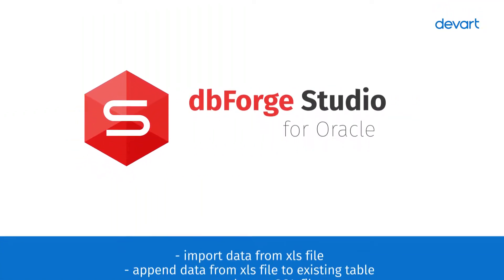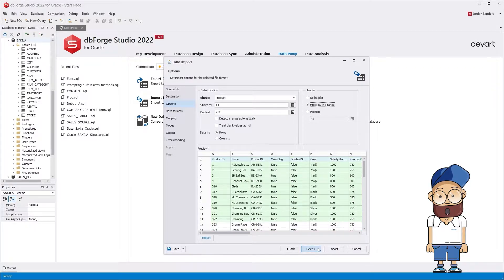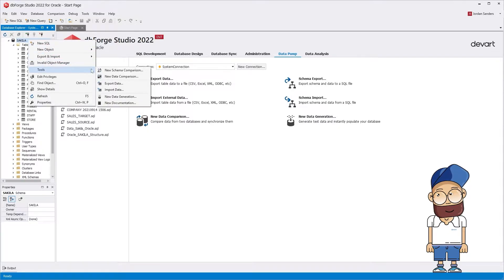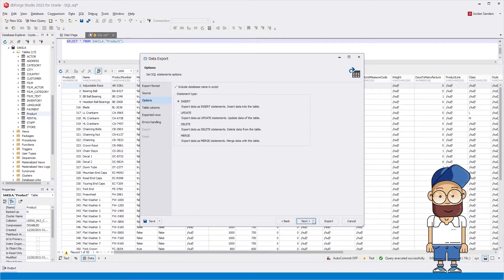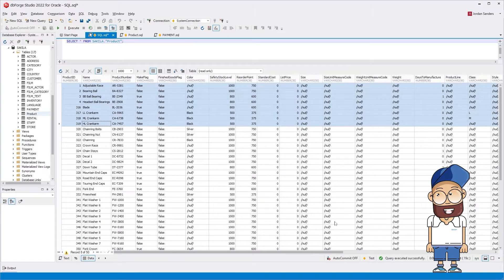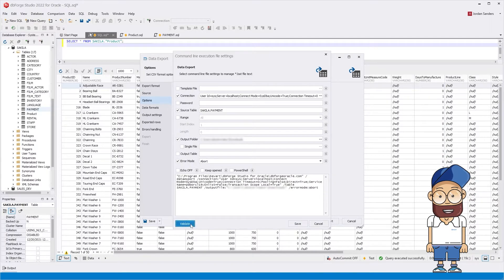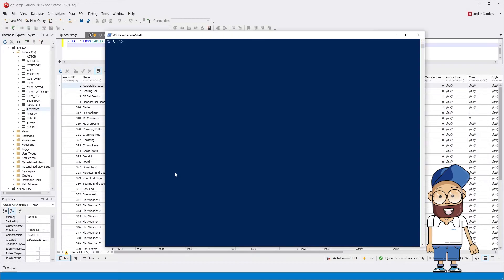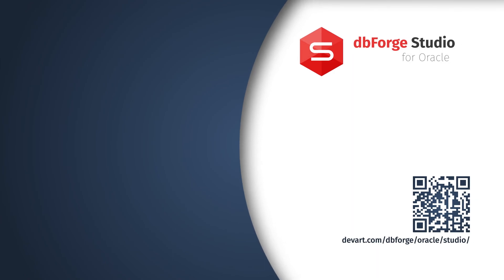How to import and export data in Oracle [Without Coding!]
Check our new tutorial about how to import and export data in Oracle database with dbForge Studio. Get step-by-step instruction for importing and exporting tables in Oracle by our GUI tool. dbForge will help you to fully customize import and export operations and even do it automatically by schedule.

Timestamps:
0:00 Introduction
01:17 How to import data from Excel .xls file
0:42 Import Data Wizard Options
01:13 Data formats page
01:22 Mapping Page
01:46 Modes Page
02:02 Output and Errors handling tabs
02:47 Two ways to start Export Data Wizard
03:08 Source page
03:15 Options page
03:22 Table Columns page
03:29 Exported rows page
03:45 Exporting of selected rows example
04:17 How to automate import and export tasks
05:00 Creating .bat file to exporting data to .CSV file
05:43 How to solve access error
06:08 How to generate commands for PowerShell
06:38 Task Scheduler
07:25 Summary

Do you have any questions or ideas about our importing/exporting features? Feel free to write about it in the comment section!